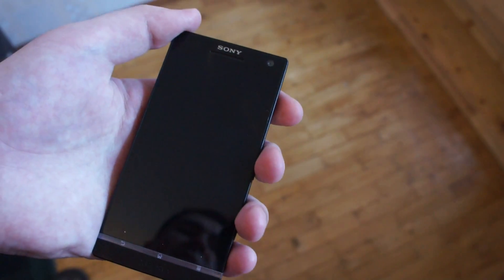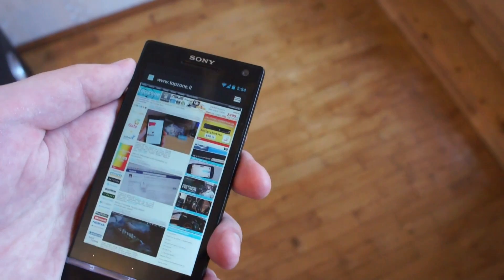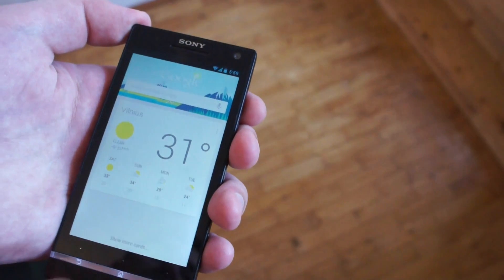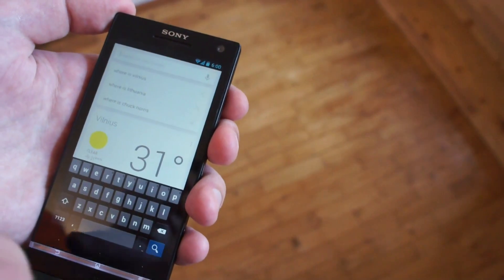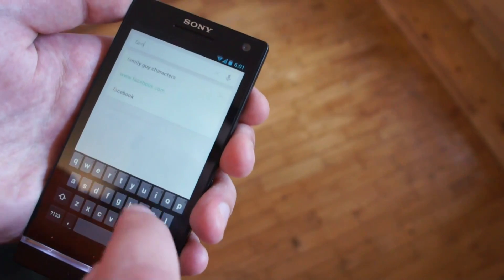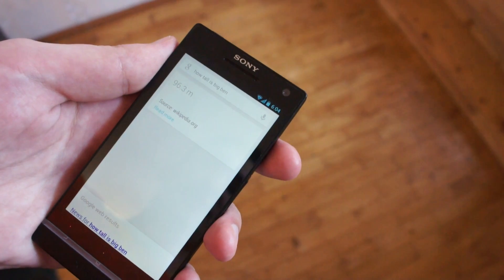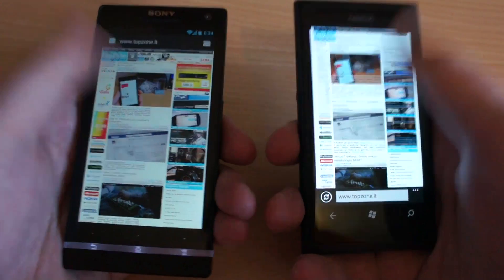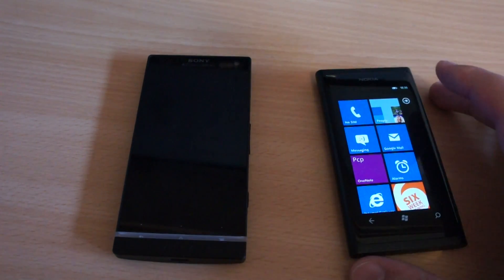Sony Xperia S running CM10 Jeally Bean / Cyanogen mod 10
Cyanogen mod 10 or CM10 in short. Jeally Bean for Sony Xperia S.
Bonus: Android Jeally Bean (Xperia S) comparison to Windows Phone 7.5 (Nokia Lumia 800)